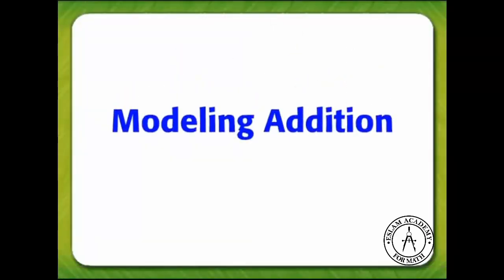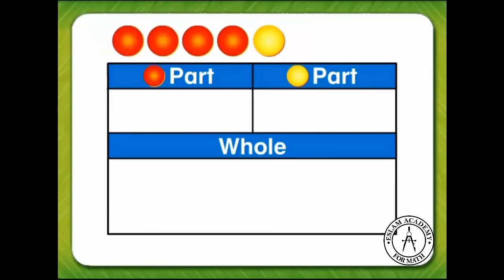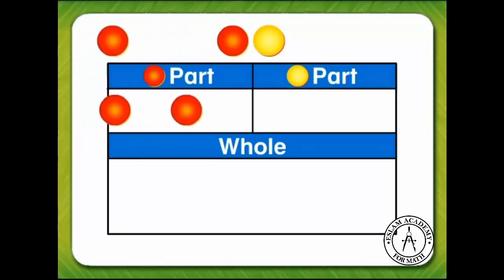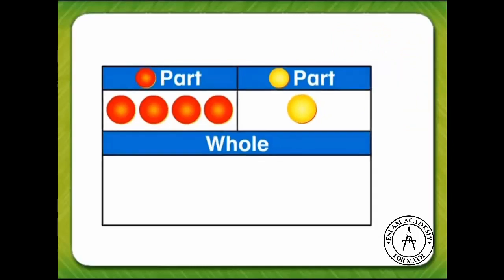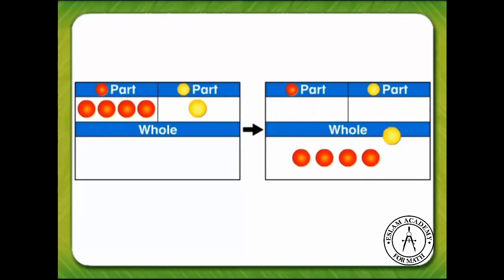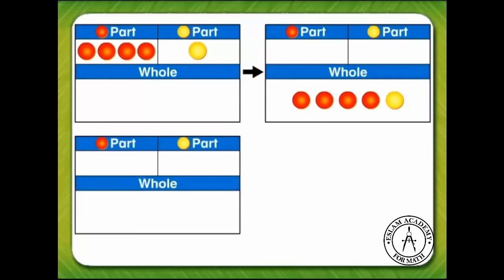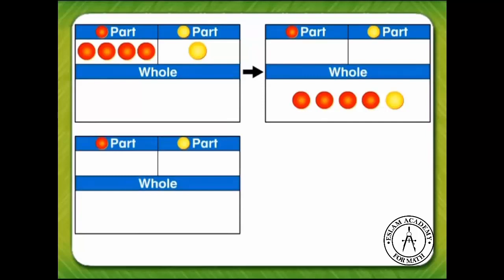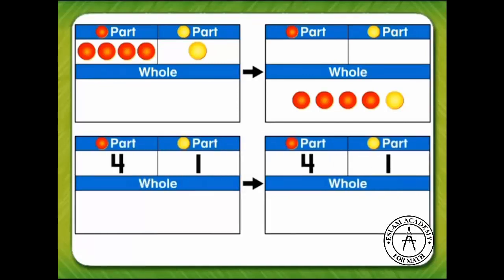#102 Grade 1 - Chapter 1 - Lesson 2 (Model Addition - Part 1)